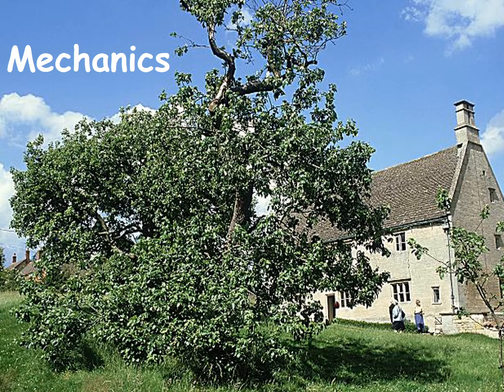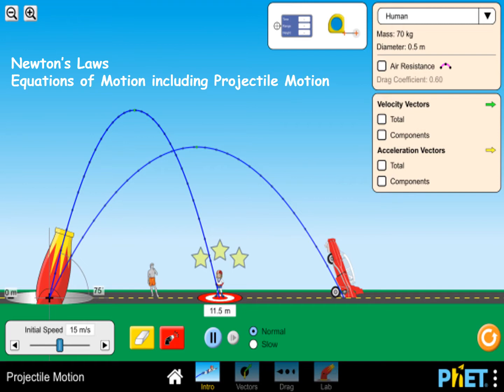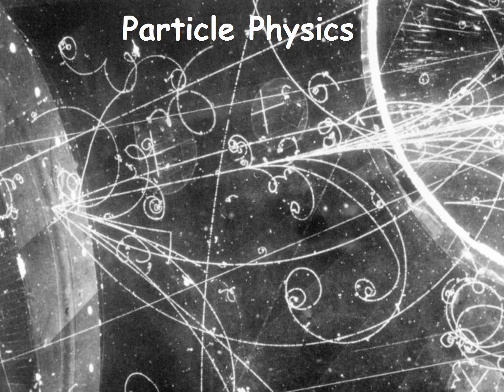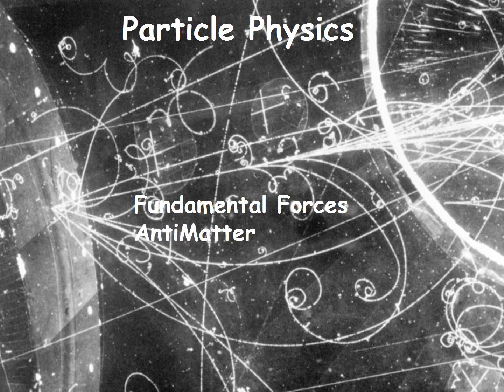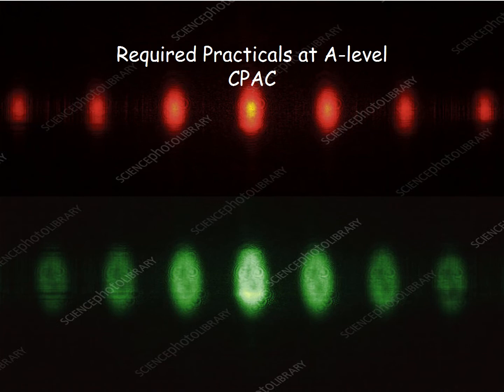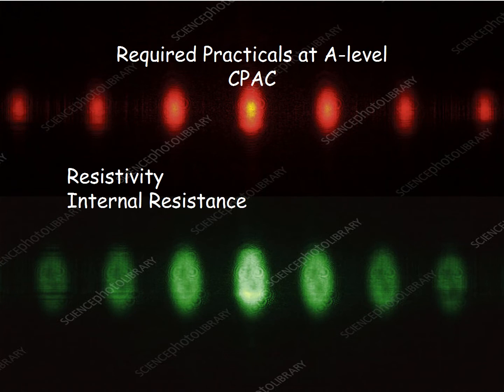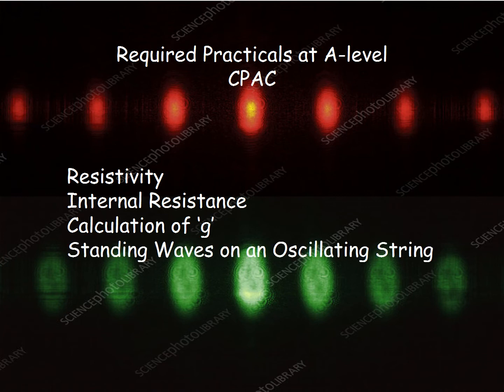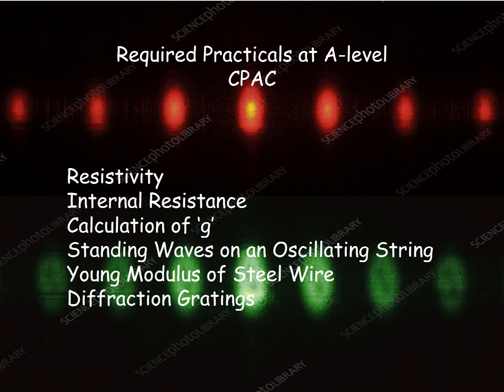A Level Physics Transition Day Presentation